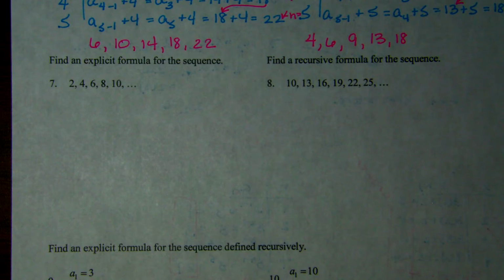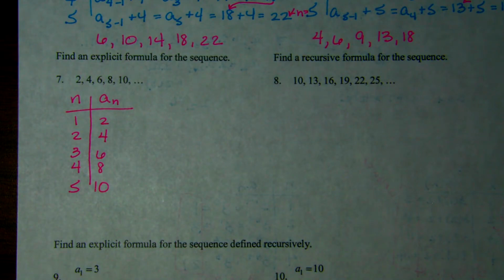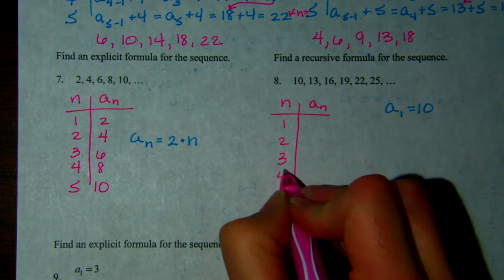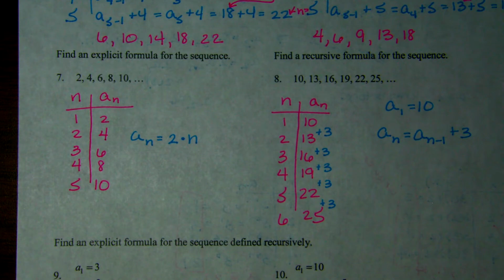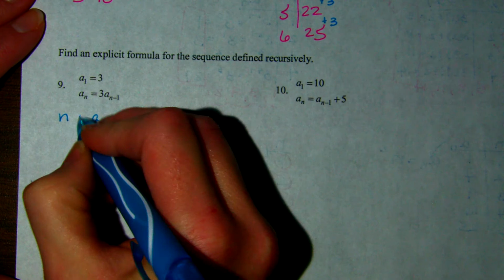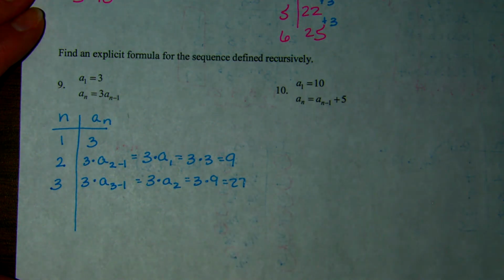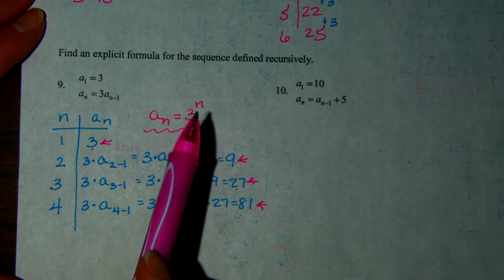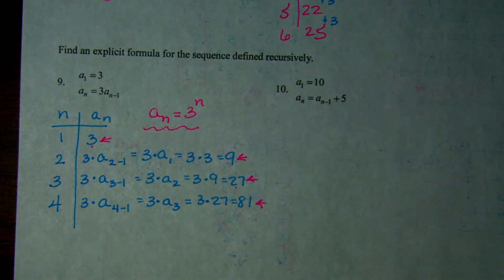Sequences Notes Part 2